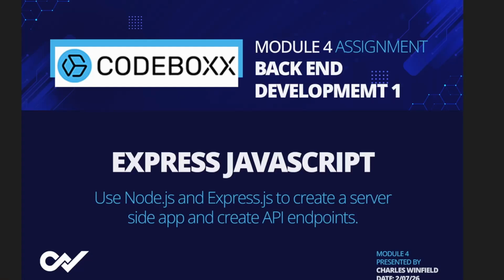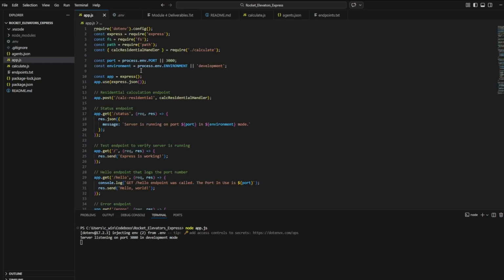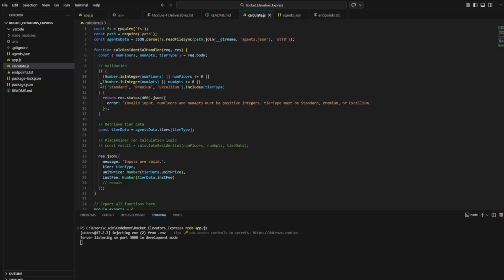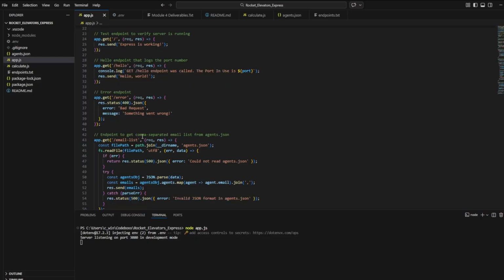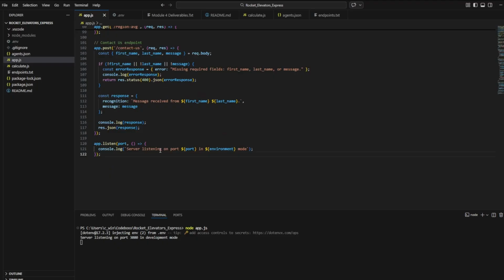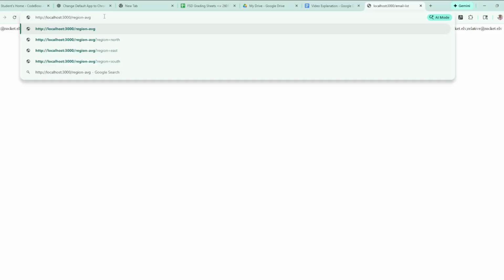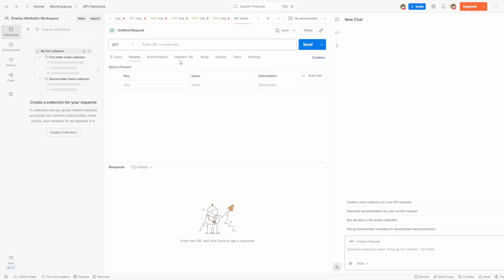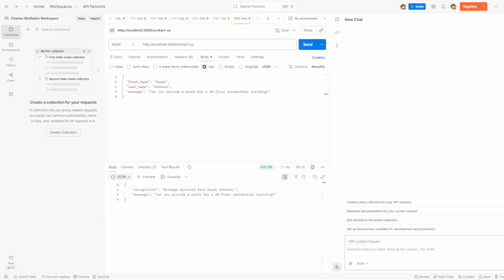CBXX Module 4